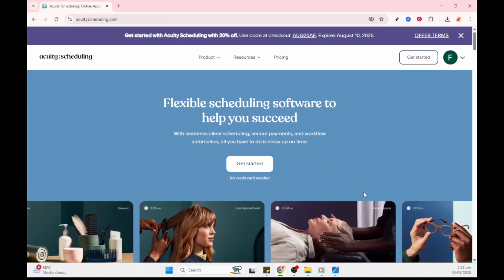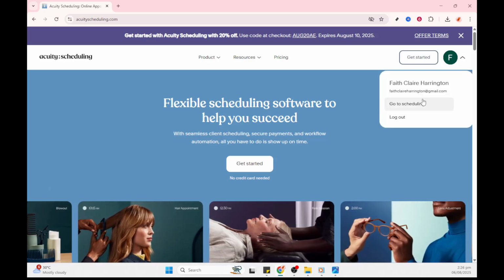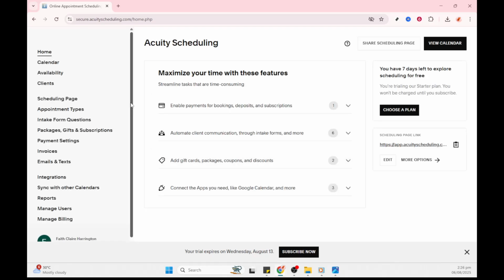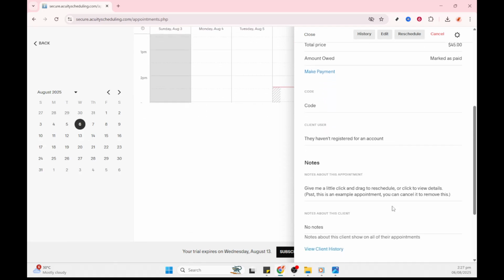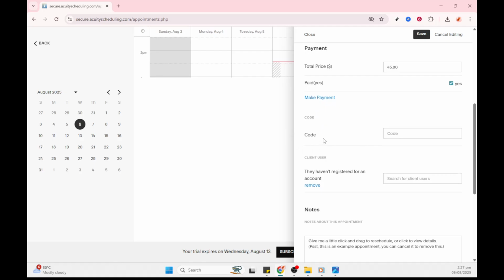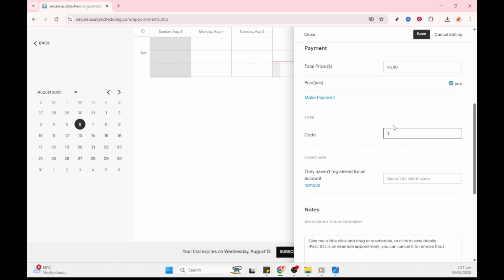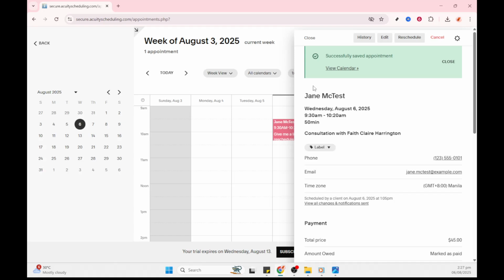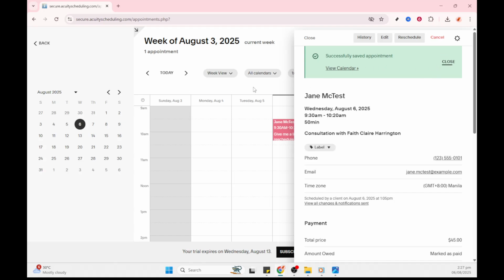How to Add Code on Acuity 2025 Quick Guide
Want to customize your booking page or add special features? In this Acuity 2025 Quick Guide, I’ll show you how to add code to your Acuity Scheduling so you can enhance functionality, improve branding, and create a more personalized client experience.

✅ Fast, beginner-friendly instructions
✅ Perfect for embedding widgets, tracking codes, or custom designs
✅ Updated for Acuity’s 2025 interface

💡 Level up your booking system—watch now and add custom code in minutes!